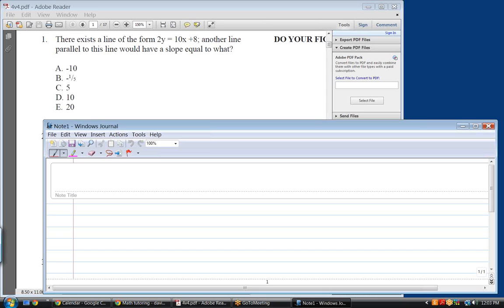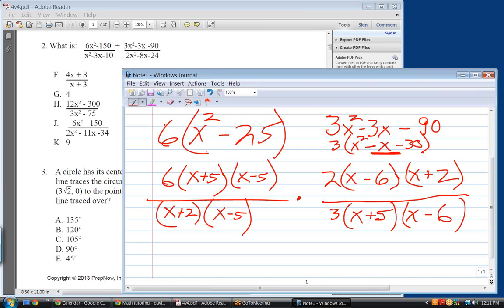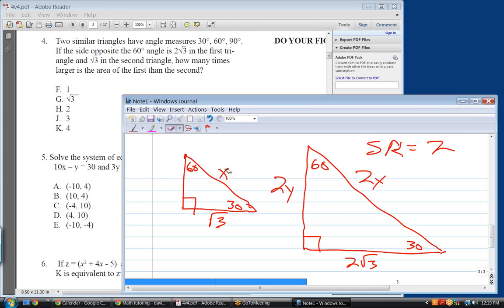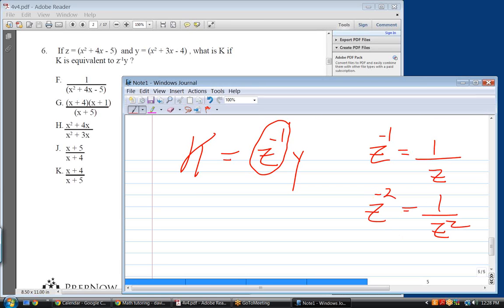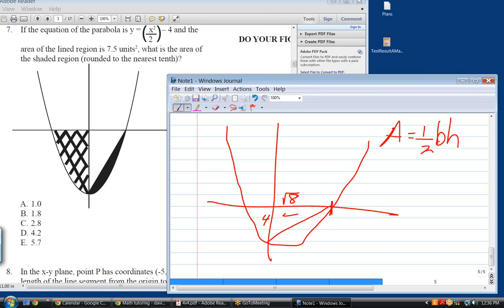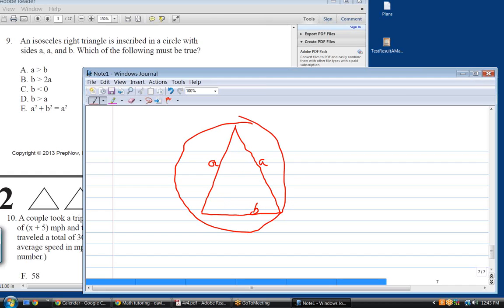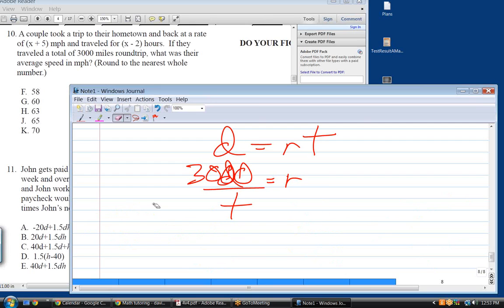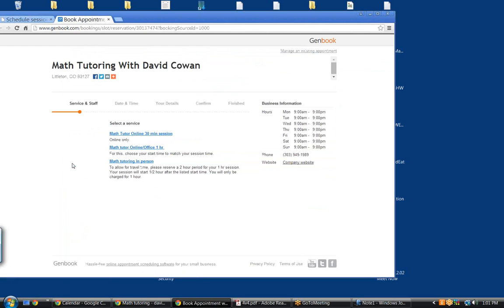Online ACT Math tutoring session, hardest problems review, AF101115